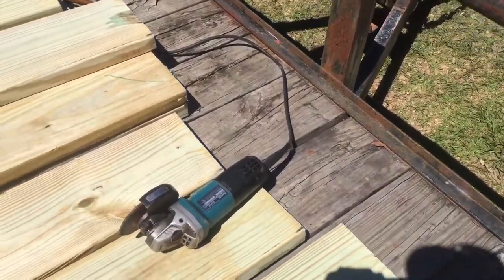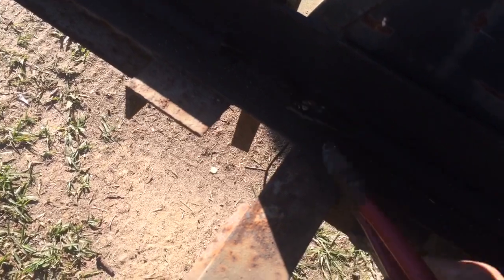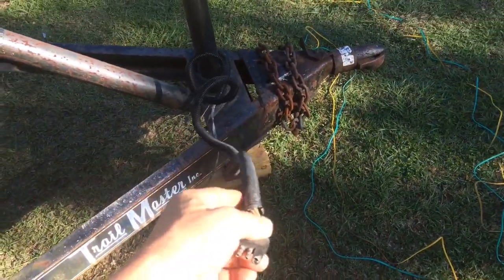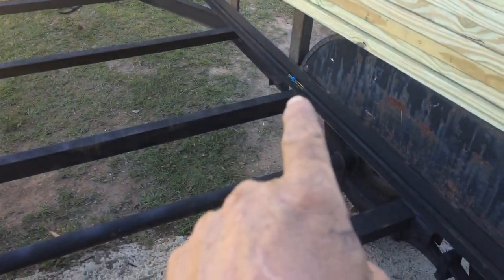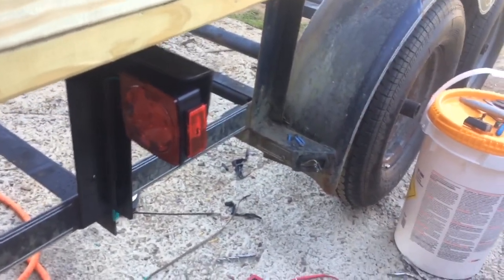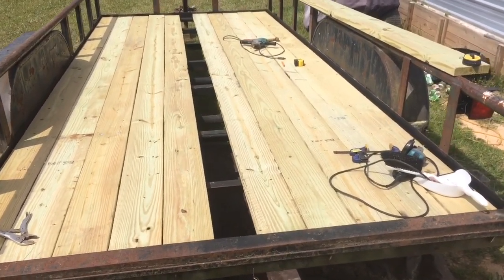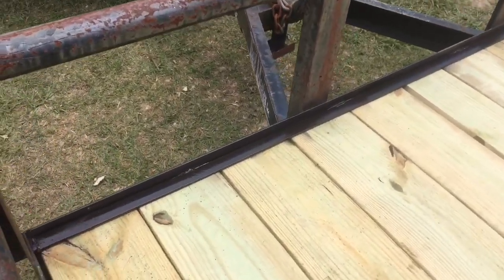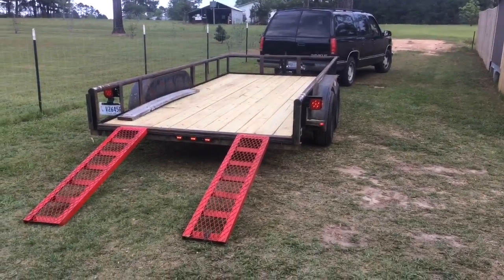Re-decking and re-wiring a 16-foot flatbed trailer.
A friend of ours had this trailer. It had been neglected horribly by the previous owner and he wanted it ready and serviceable. So, we got the gig. It was a fun and interesting challenge. We had never done this before and as it turned out, WE needed the trailer too!